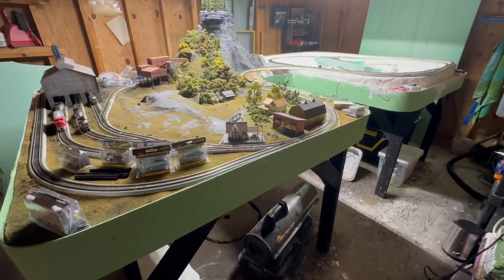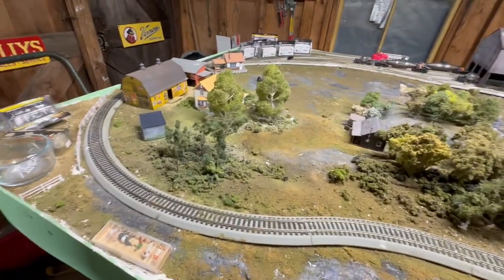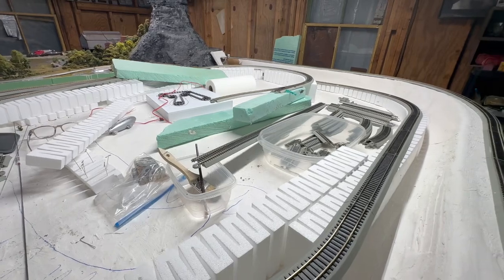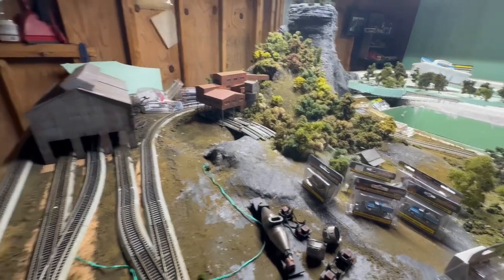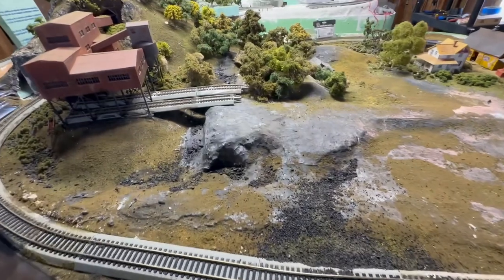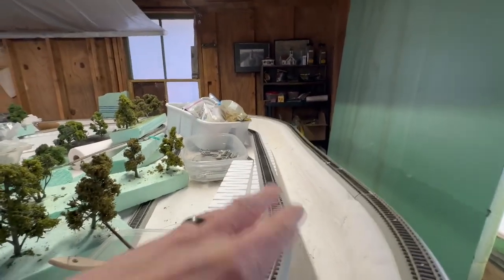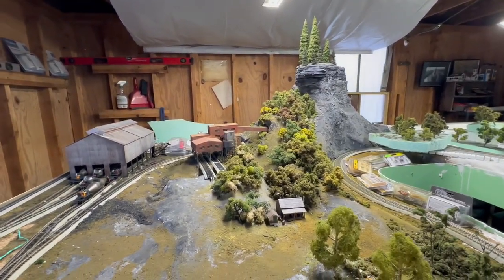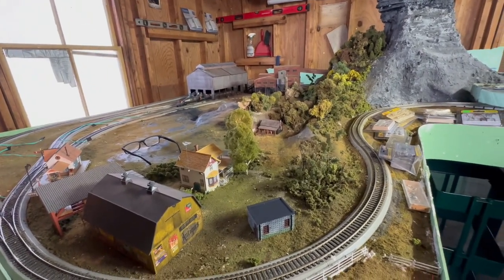Bachmann EZ Track Layout 1/1/2024 Update